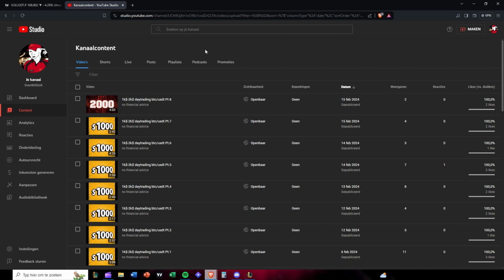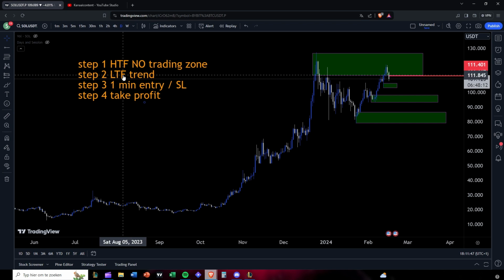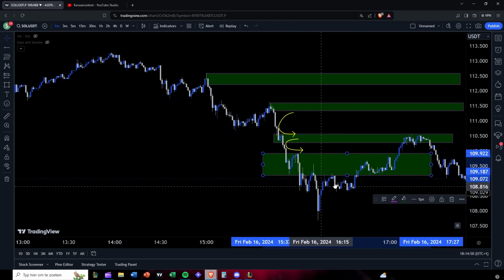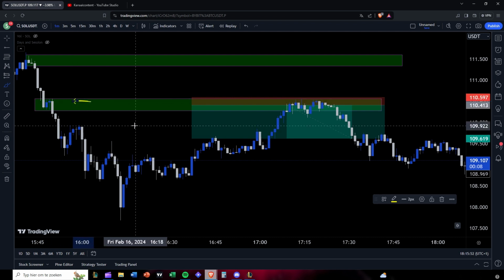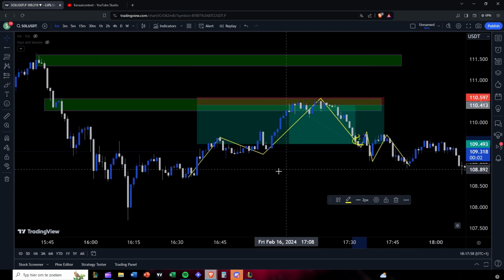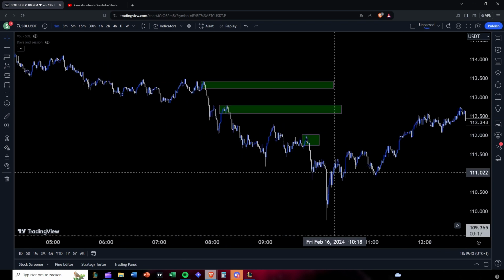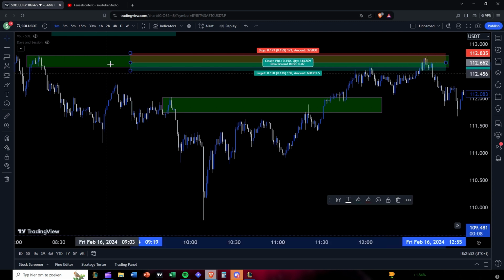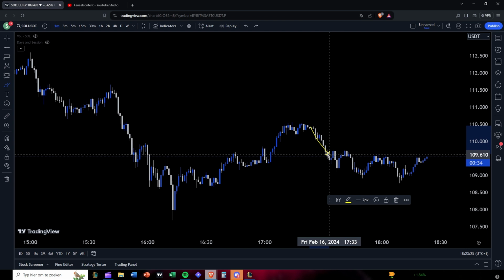DOUBLE YOU'RE MONEY IN 60 HOURS strategy